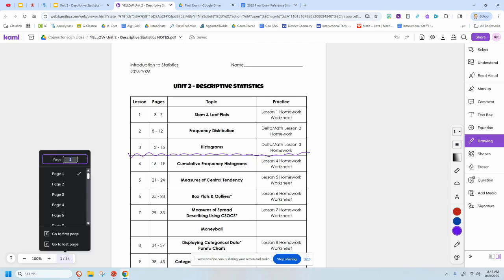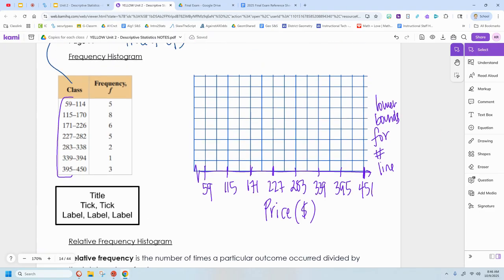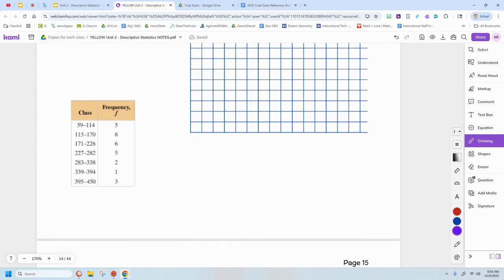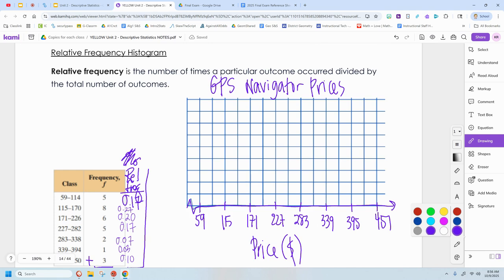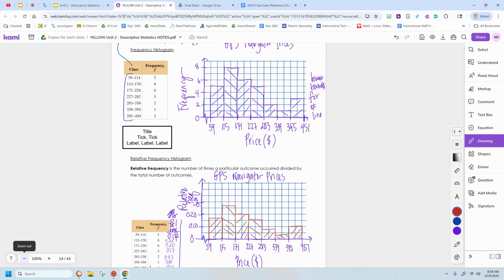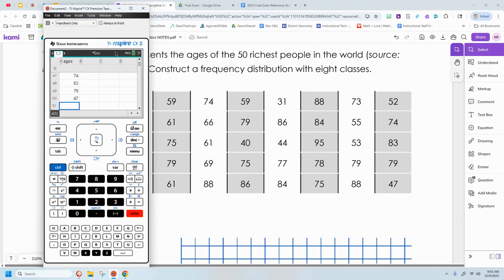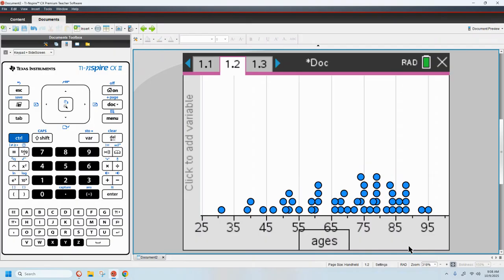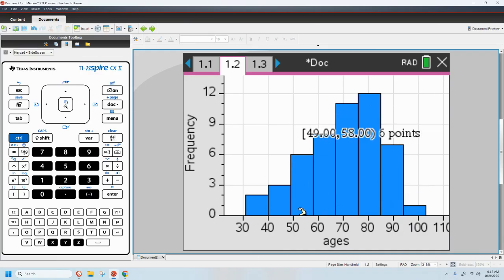Unit 2 Lesson 3 - Histograms